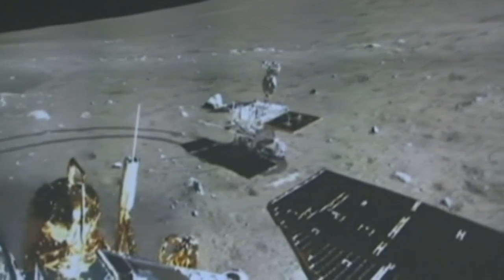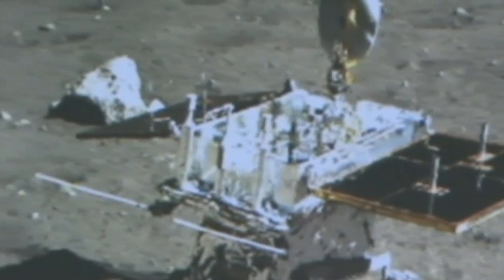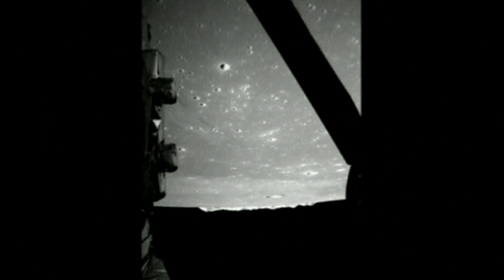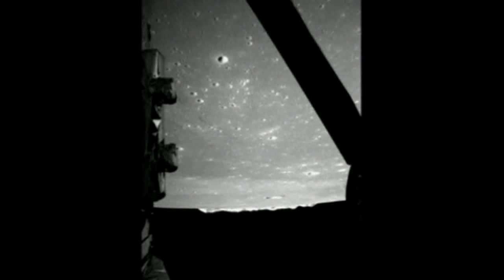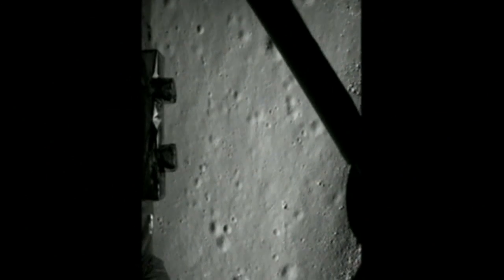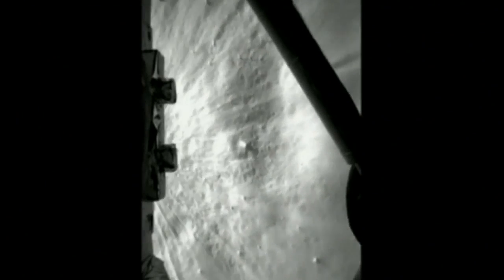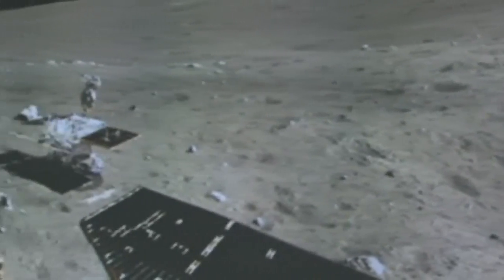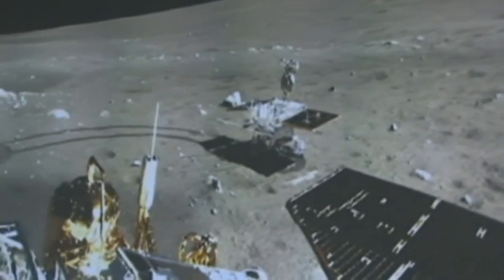China releases panoramic photo of moon rover landing zone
China's state media has released a panoramic picture showing the area in which their moon rover, Jade Rabbit, touched down. China landed their unmanned spacecraft on the moon on December 14, and according to the State Administration for Science, Technology and Industry for National Defence it has begun scientific operations on the lunar surface. The panoramic picture itself was created by placing multiple other images together. Despite their current mission only having just begun, China announced last week that they would be launching their next generation of unmanned moon probe in 2017. China's leadership has placed great importance on advancing the space programme and their President is keen for China to establish itself as a space power. Report by Laurie Blake.

Medical marvel! Man has hand grafted to his ankle before surgery
Can Usain Bolt outrun a bus?
Reporter falls flat on her face at Guinness World Record attempt